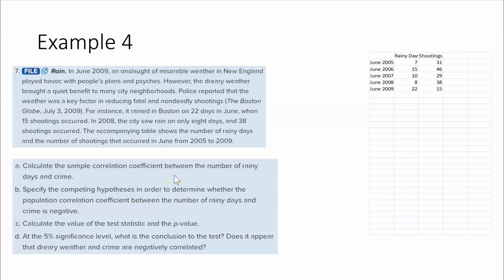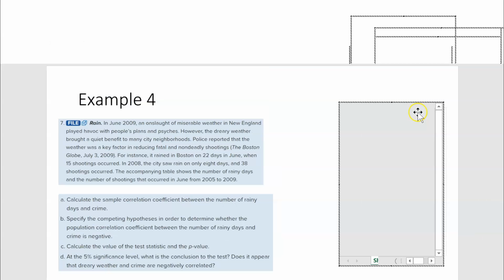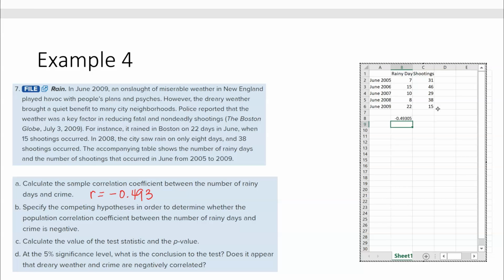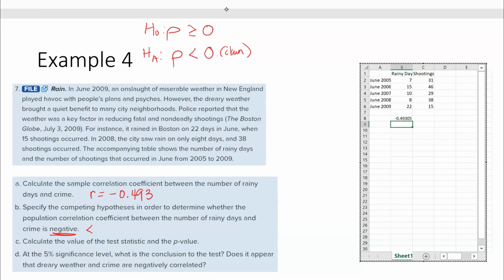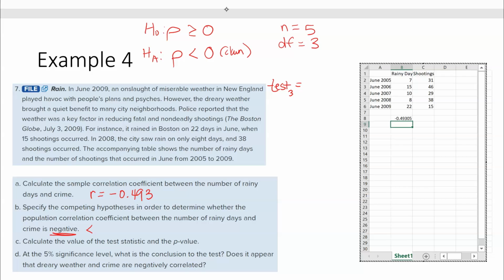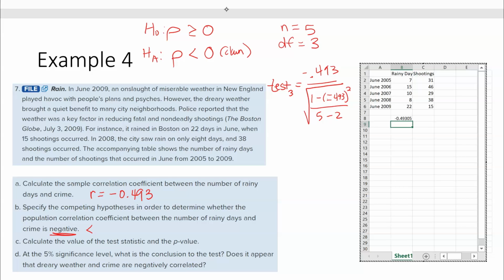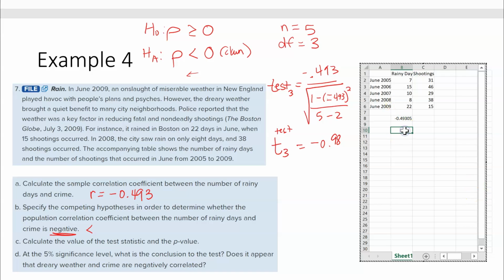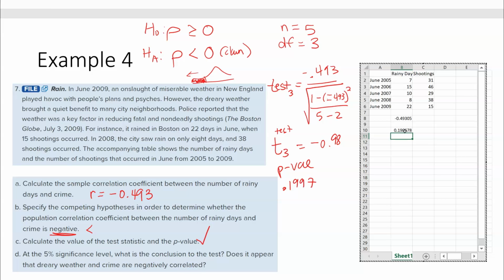Hypothesis Test for Correlation Coefficient - Part 2 (14.1)